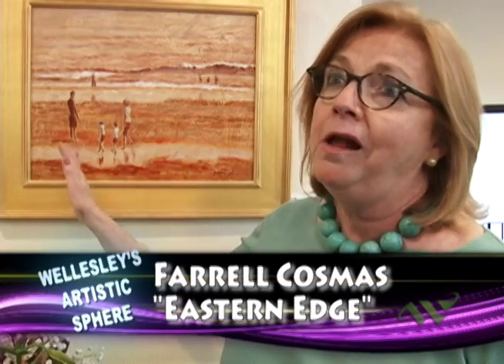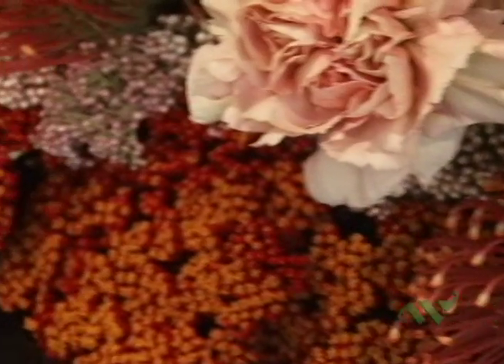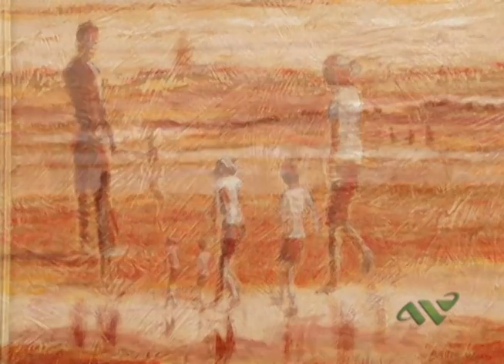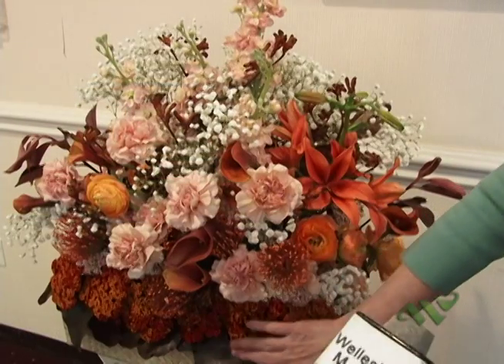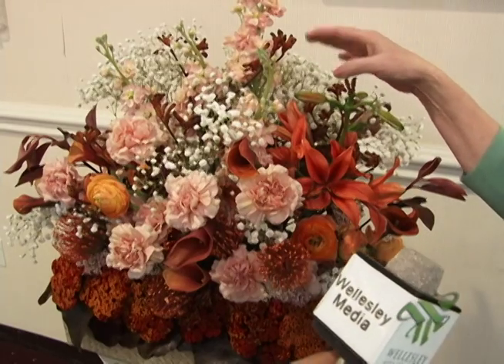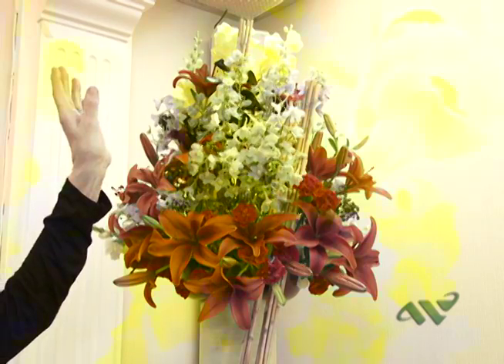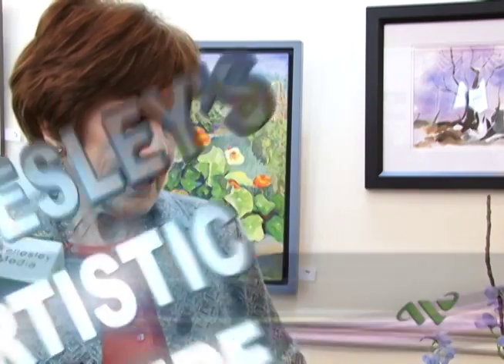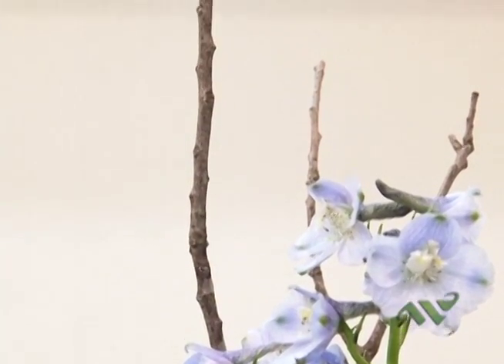Wellesley artists and gardeners work together to creat floral pieces that reflect paintings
The Wellesley Society of Artists joins forces each year with the Wellesley Garden Club to create floral pieces that reflect the artists paintings.  The result is "Mini Art in Bloom"